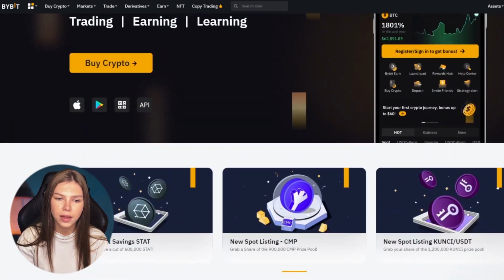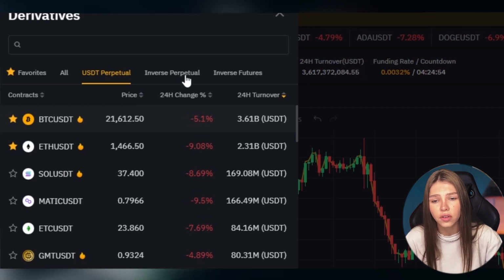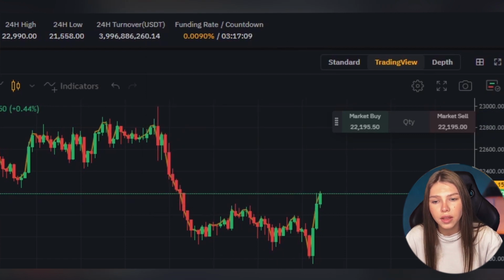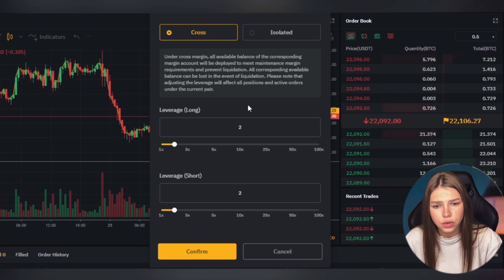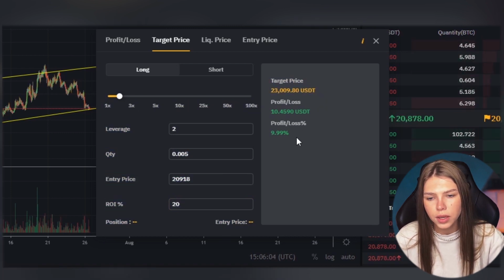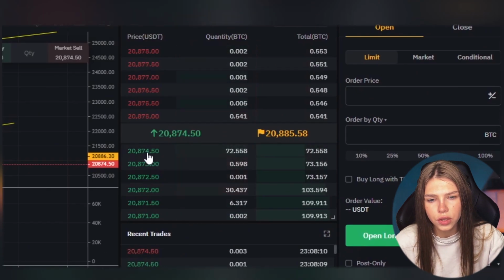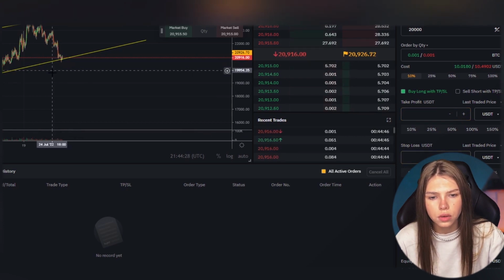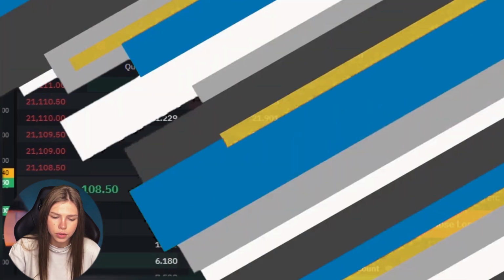How To Trade Bitcoin on ByBit With Leverage (Step By Step Bybit Tutorial and Review)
In this video, I’m going to show you how to trade Bitcoin on ByBit using leverage. You will learn everything from account opening to contract selection, order execution, chart operation, and much more. The following questions will be answered in this tutorial: How to use Bybit? How to trade bitcoin? How to short bitcoin? How to long bitcoin? How to use leverage? What is the difference between perpetual and inverse perpetual contracts? And others.

TIMESTAMPS:

0:00 Intro
0:54 Introducing
3:03 Indicators
4:43 Getting the entry
6:47 Choose Leverage
8:19 Exchange that i use

Also, the profit calculator "Winrate.io" is made by me as a private developer and it might contain errors or missing details. Do your OWN calculations outside of "Winrate.io". We DO NOT take responsibility for your losses.